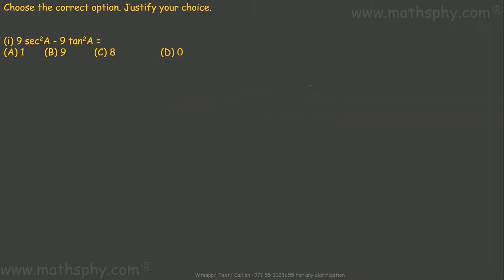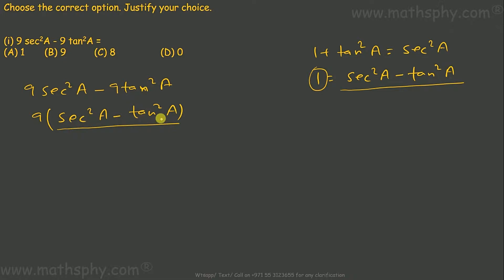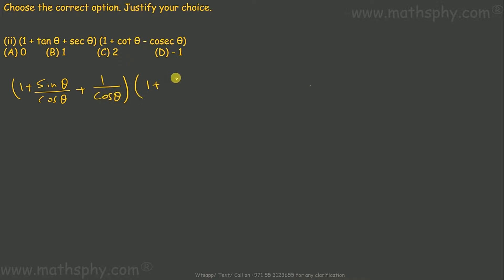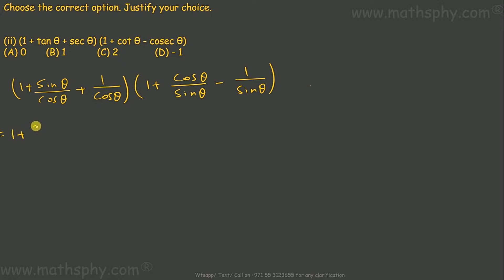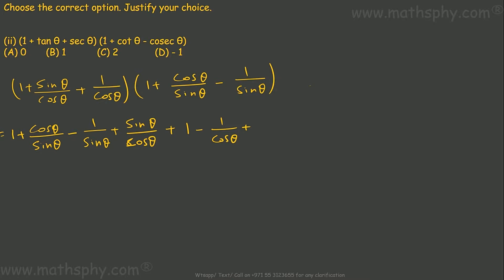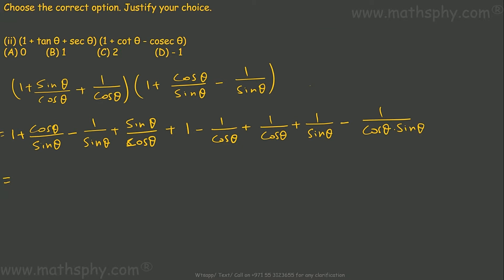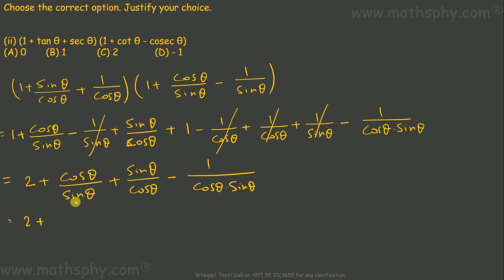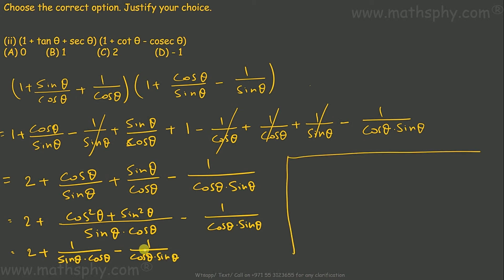TRIGONOMETRY MATH CLASS 10 IN ENGLISH ICSE CBSE NCERT BOARD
Trigonometry  a branch of mathematics that studies relationships between side lengths and angles of triangles. The Greeks focused on the calculation of chords, while mathematicians in India created the earliest-known tables of values for trigonometric ratios (also called trigonometric functions) such as sine.[3]
Trigonometry is known for its many identities,[which are equations used for rewriting trigonometrical expressions to solve equations, to find a more useful expression, or to discover new relationships.
Trigonometric ratios are the ratios between edges of a right triangle. These ratios are given by the following trigonometric functions of the known angle A, where a, b and c refer to the lengths of the sides in the accompanying figure:
• Sine function (sin), defined as the ratio of the side opposite the angle to the hypotenuse
• Cosine function (cos), defined as the ratio of the adjacent leg (the side of the triangle joining the angle to the right angle) to the hypotenuse.
• Tangent function (tan), defined as the ratio of the opposite leg to the adjacent leg.

The hypotenuse is the side opposite to the 90 degree angle in a right triangle; it is the longest side of the triangle and one of the two sides adjacent to angle A. The adjacent leg is the other side that is adjacent to angle A. The opposite side is the side that is opposite to angle A. The terms perpendicular and base are sometimes used for the opposite and adjacent sides respectively.